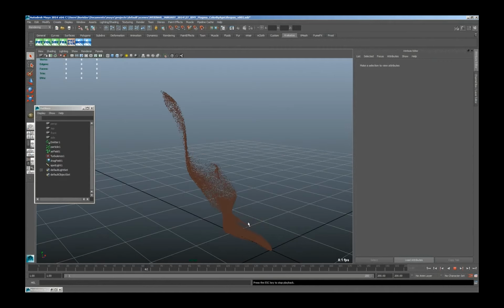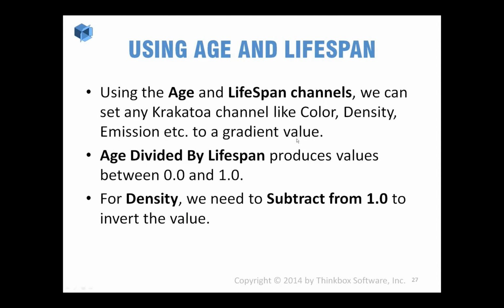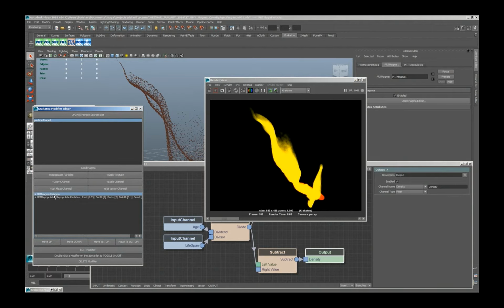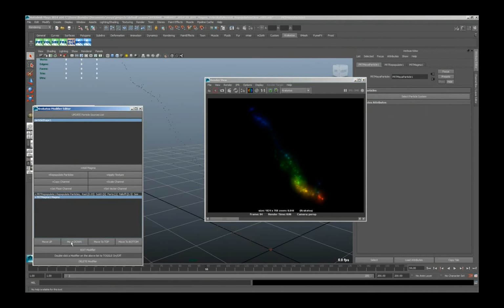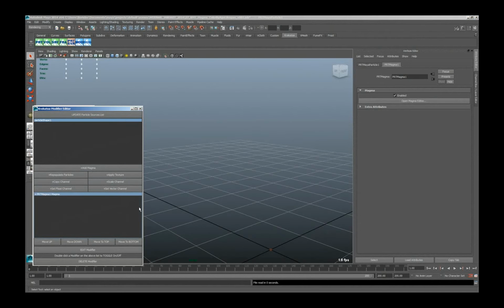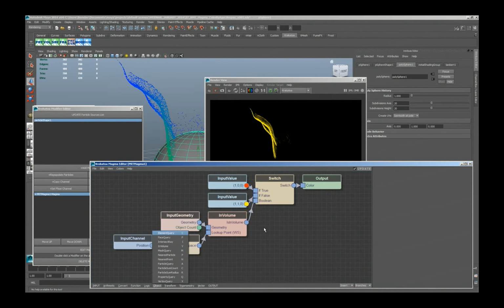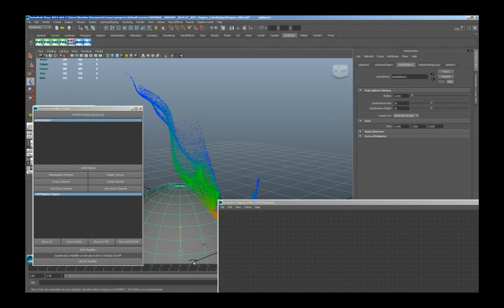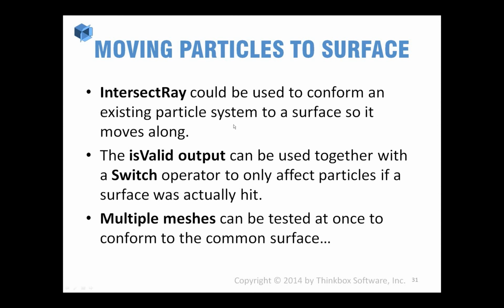Krakatoa MY v2.3 Webinar Magma Part 9